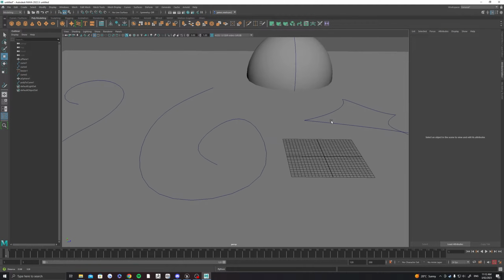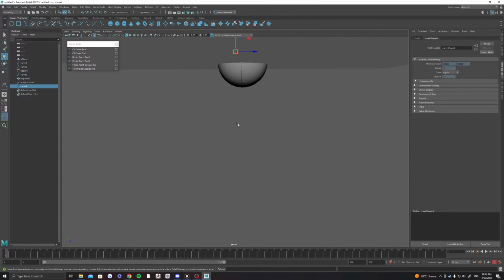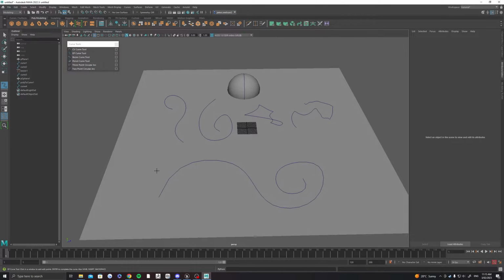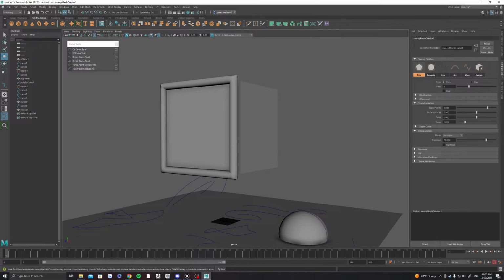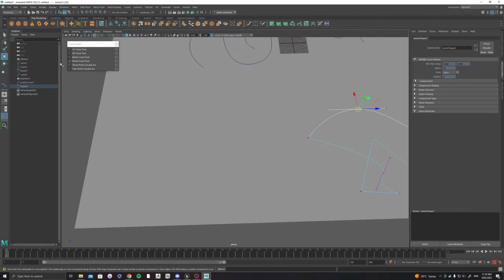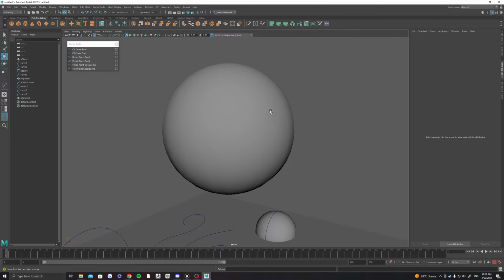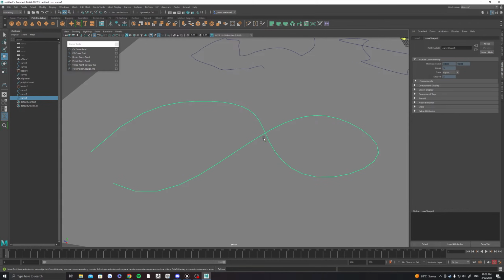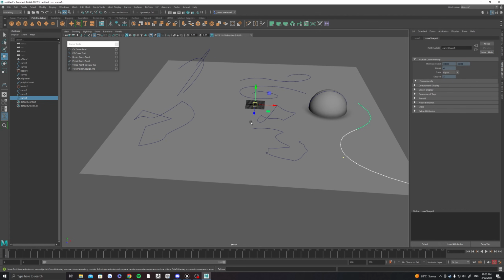Maya - Creating & Editing Curves for Modelling & Animation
Using Maya 2023 to create curves for multiple purposes such as sweep mesh and animation.